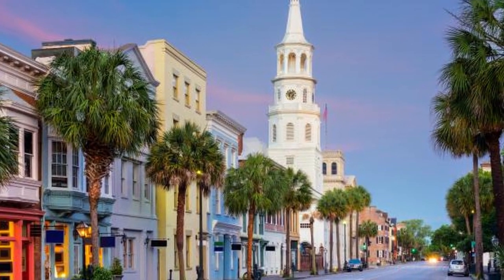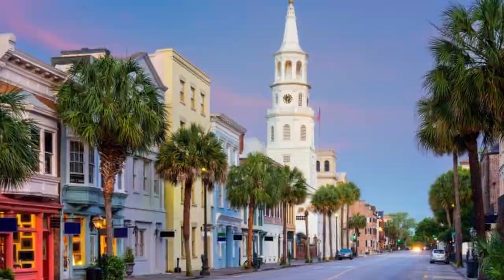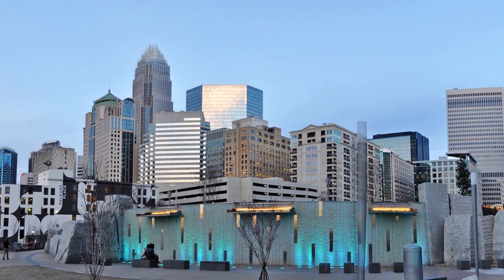42 Dennis Hampton II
Bill Fairman and Wendy Sweet who are with Carolina Capital Management are joined today by their friend, Dennis Hampton. He has a trades background and worked for 10 years doing commercial industrial HVC service work.

Dennis is a builder / developer that Bill and Wendy do business with and he's doing these remarkably beautiful Charleston style houses in the city of Rock Hill. For those of you who are not familiar with Rock Hill, South Carolina is a bedroom community of Charlotte. It's a beautiful community.

Throughout this interview, they share their experience which a lot of people can learn from. Join them today.

Carolina Capital is a hard money lender serving the needs of the “Real Estate Investor” and the "Small Builder" borrower who is striving to build wealth and generate income for themselves and their families. We offer “hard money rehab loans” and "Ground up Construction Loans" for investors only in NC, SC, GA, VA and TN (some areas of FL, as well).

As part of our business practices, we also serve as consultants for investors guiding them to network with other investors and educating them in locating and structuring transactions. Rarely, if ever, will you find a hard money lender willing to invest in your success like Carolina Capital Management.